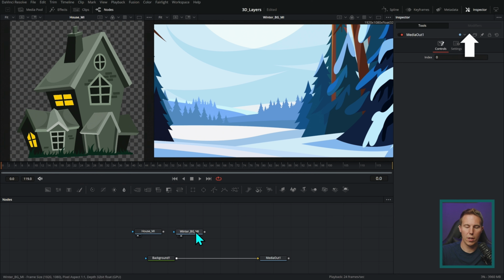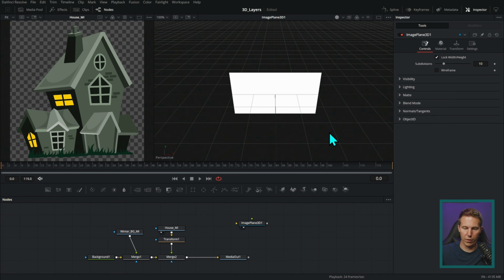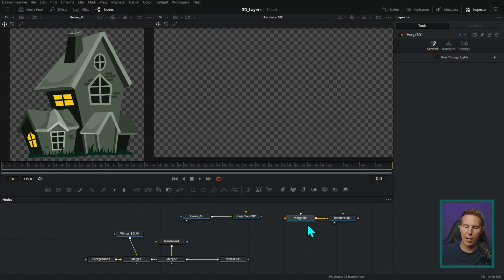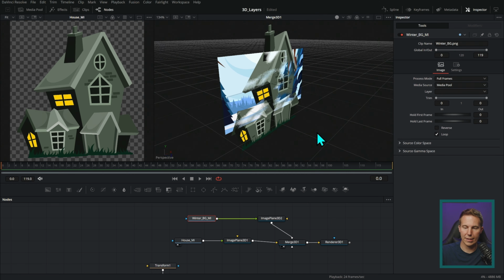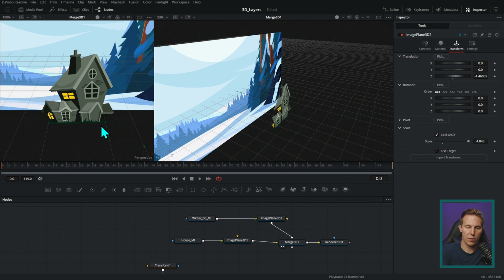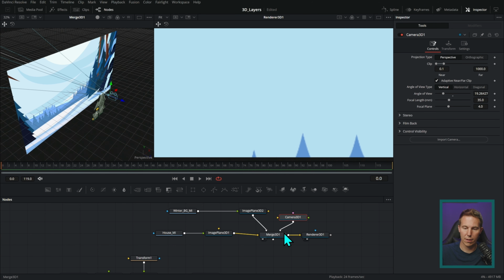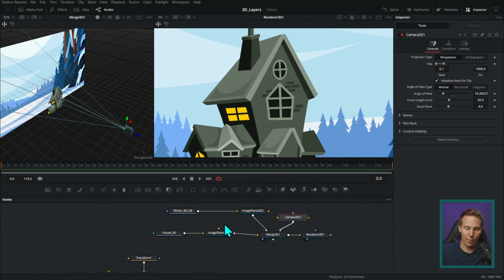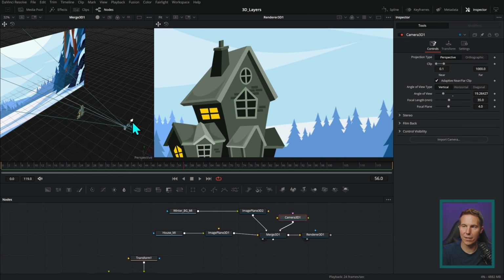Make 3D Layers in Fusion! - DaVinci Resolve Motion Graphics Tutorial